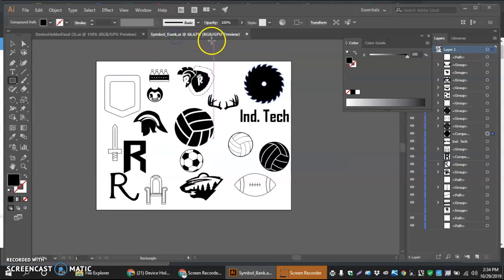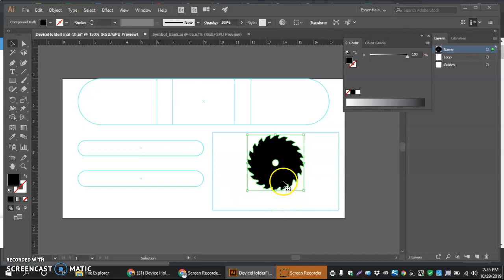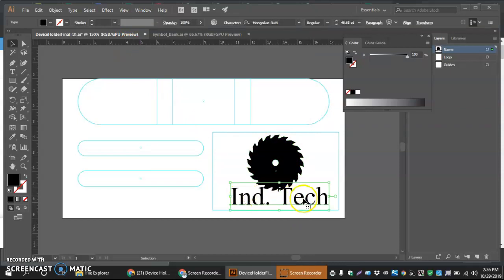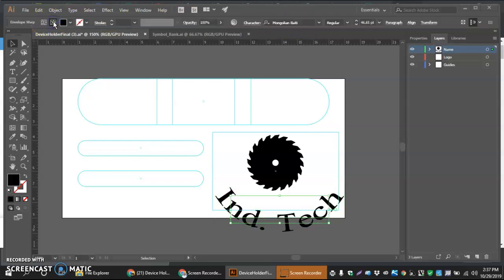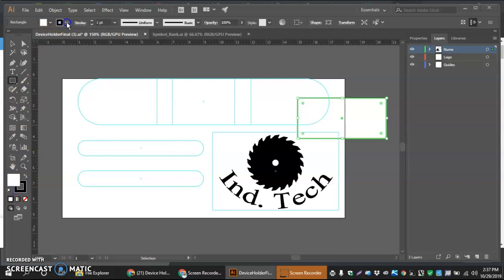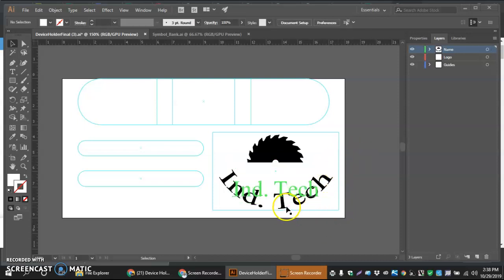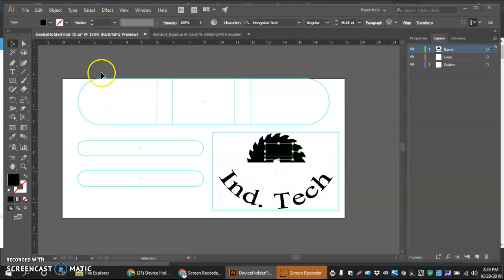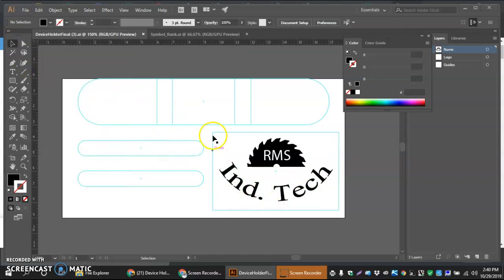Device Holder Final-Moving Symbols from another .ai document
Moving symbols from the your symbol creation document or the symbol bank to document to the Device holder final. I also show the Type tool, and how to warp the text box. Lastly I arrange different layers.